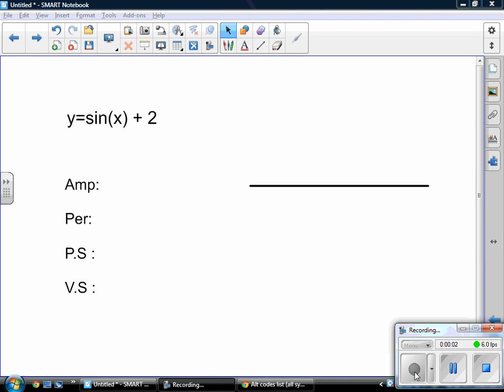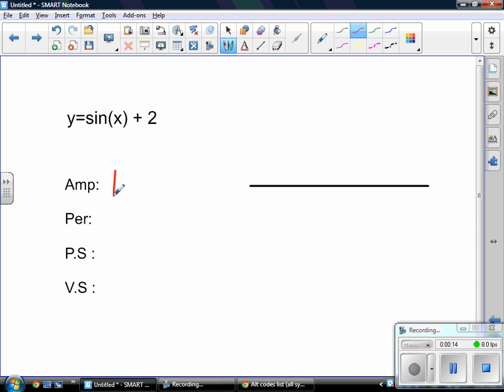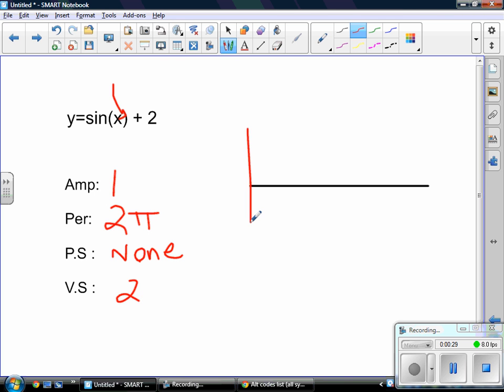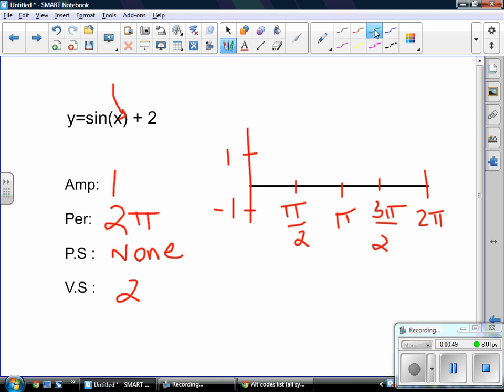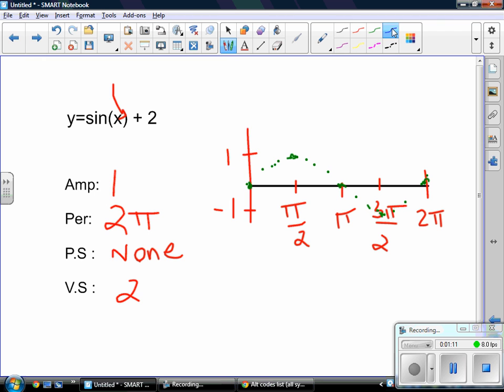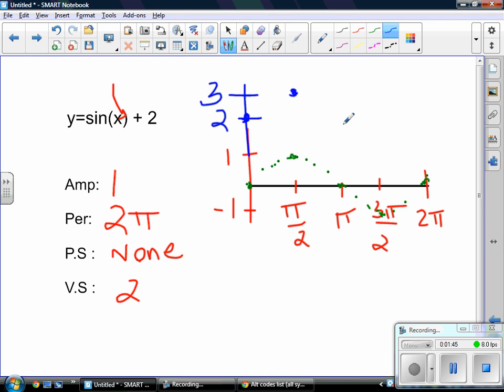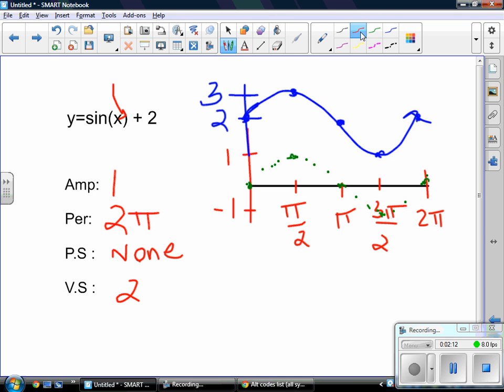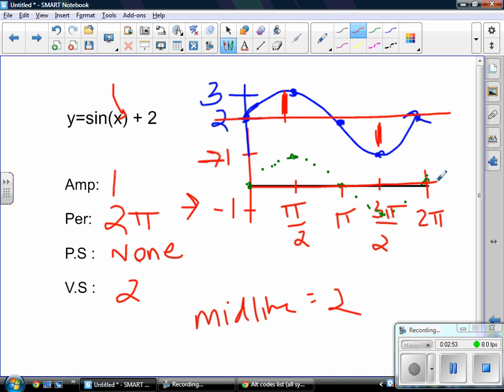Graphing Trig Functions Vertical Shift